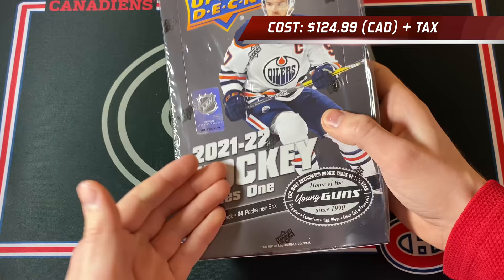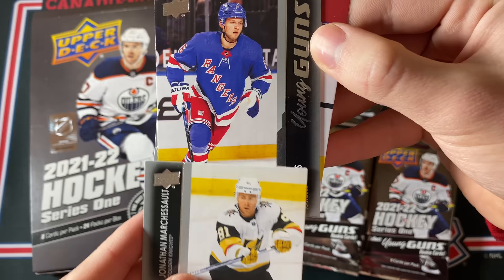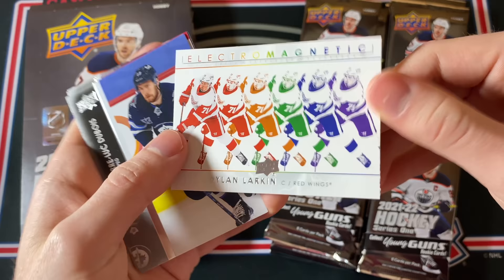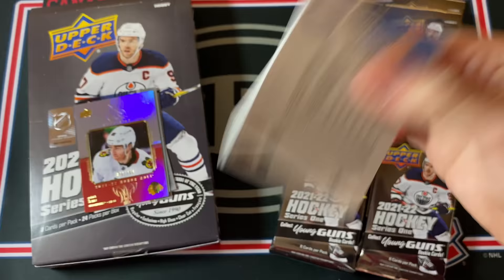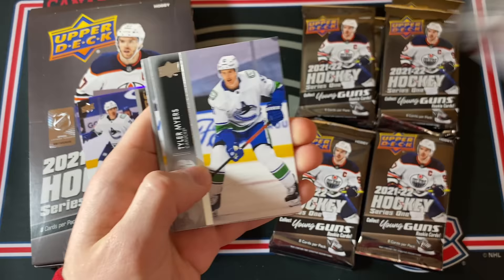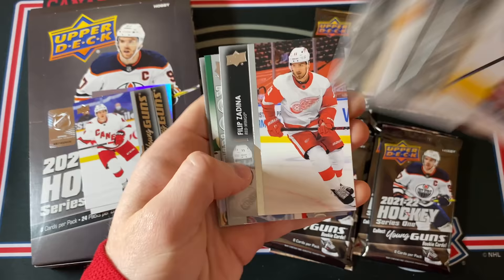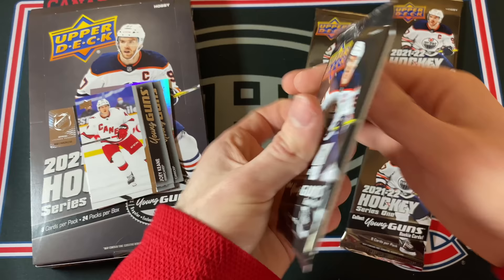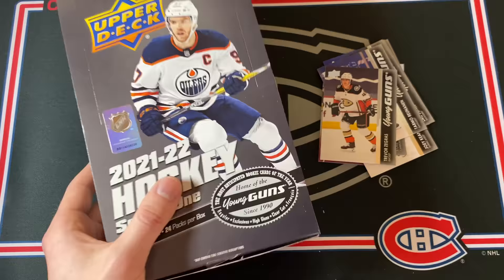I CAN'T BELIEVE IT... 2021-22 Upper Deck Series 1 Hockey Hobby Box Break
In this video I am opening up a hobby box of 21/22 Upper Deck Series 1 hockey cards!

0:00 - Intro
0:47 - Opening
8:44 - Recap